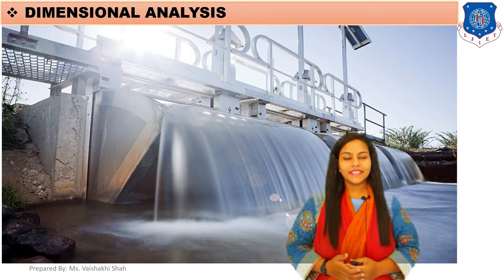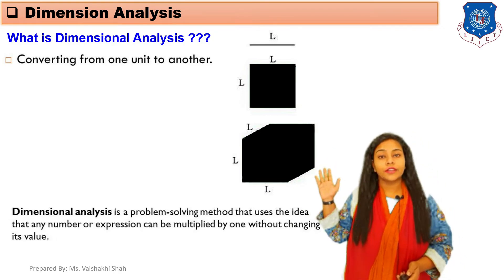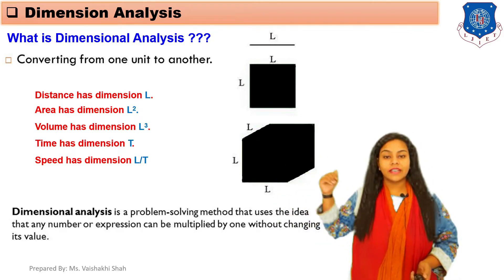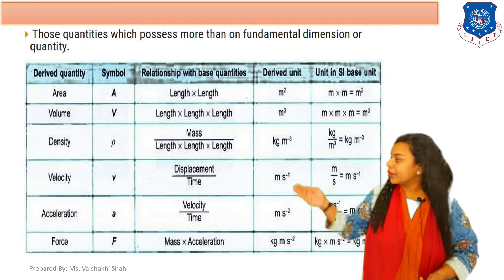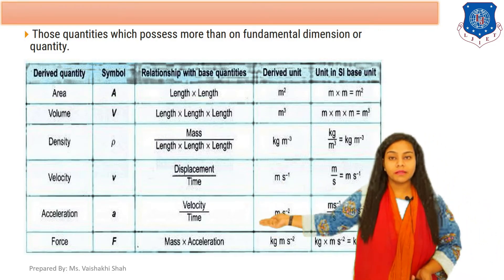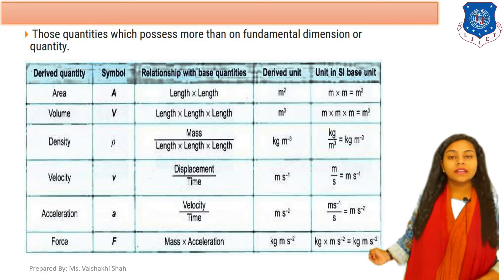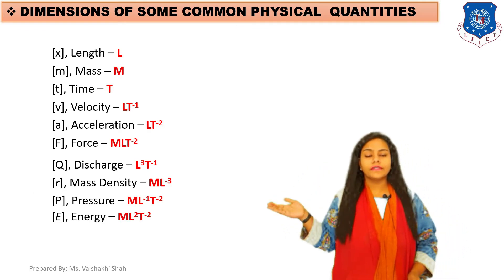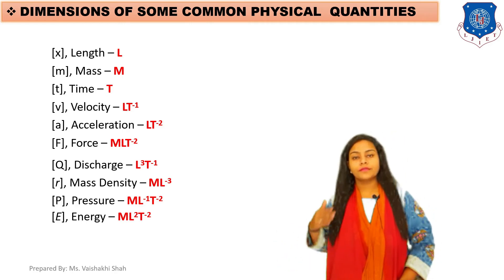Lec-38_ Dimensional Analysis _Introduction | Fluid Mechanics and Hydraulics | Civil Engineering